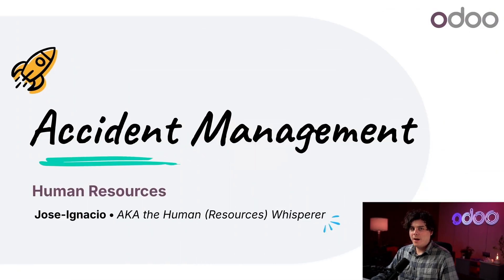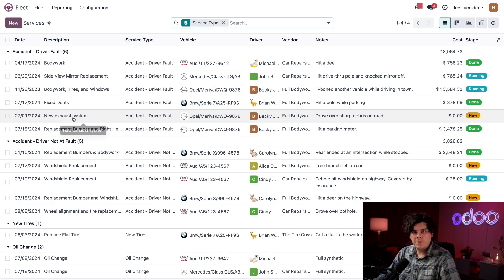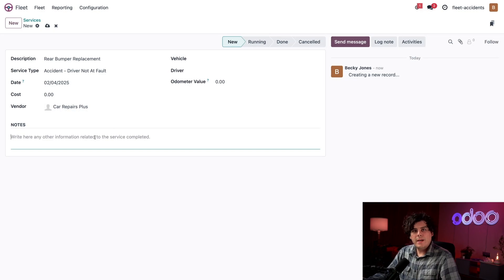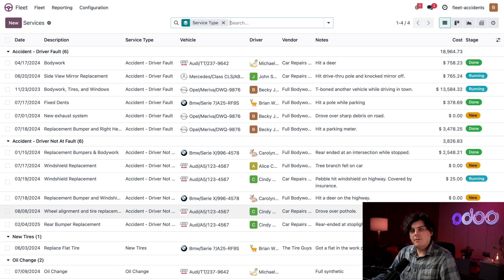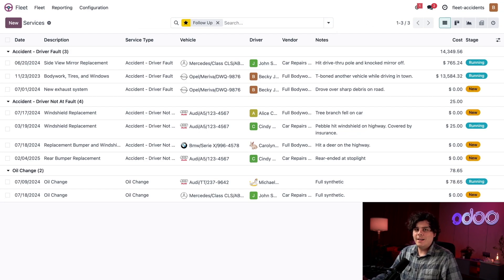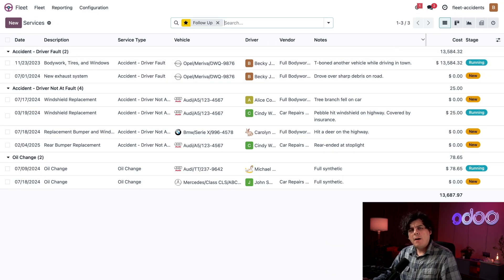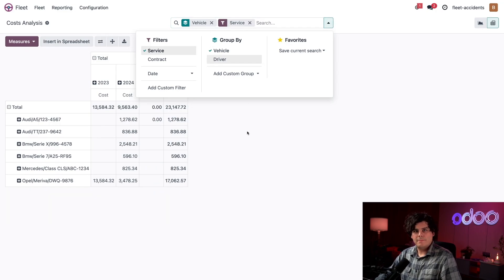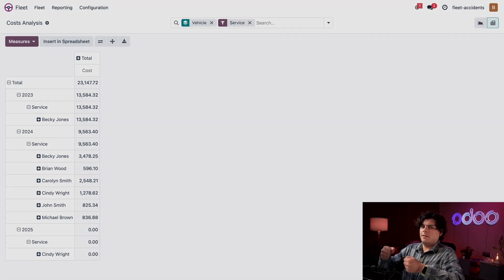Manage Accidents | Odoo Human Resources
In this video, learn how to log accidents and the required repairs, and view accident data.